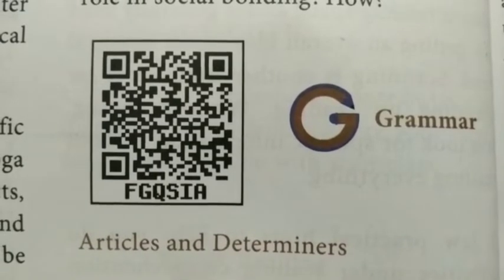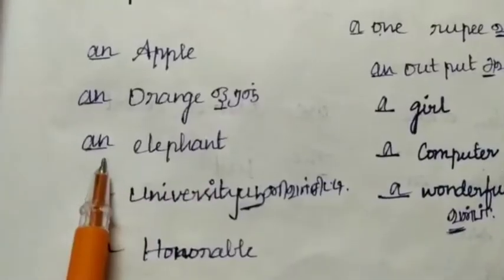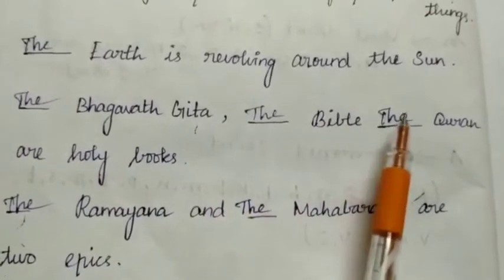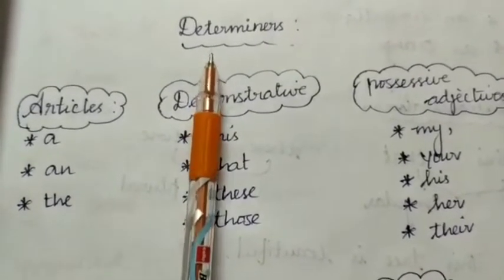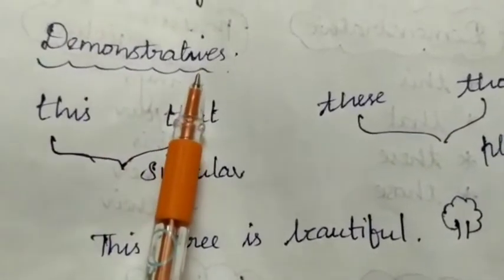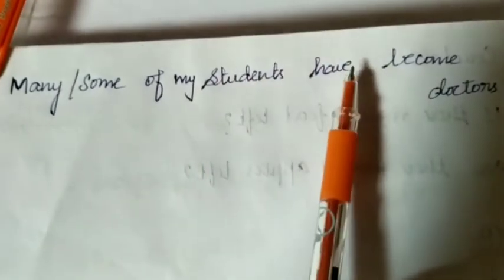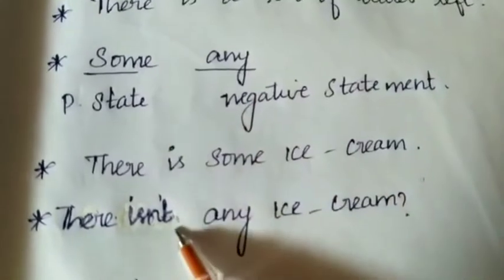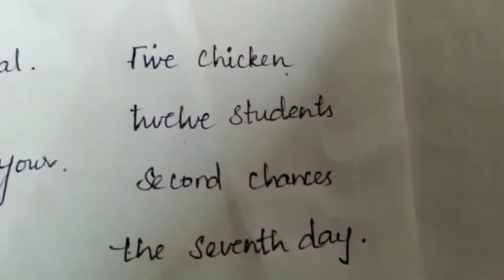English Grammar "Articles and Determiners".